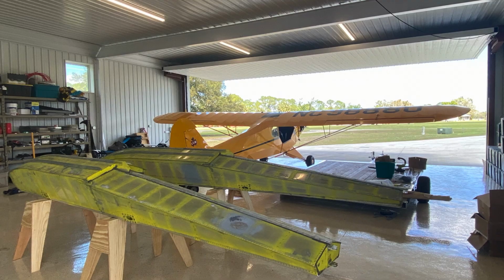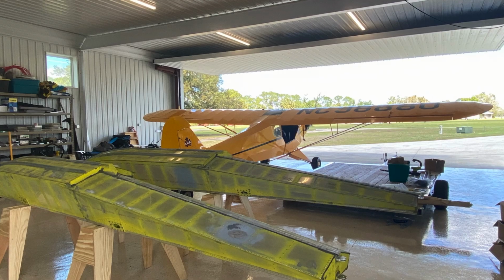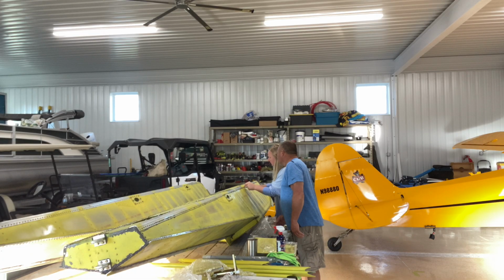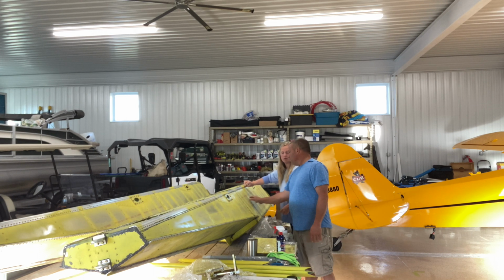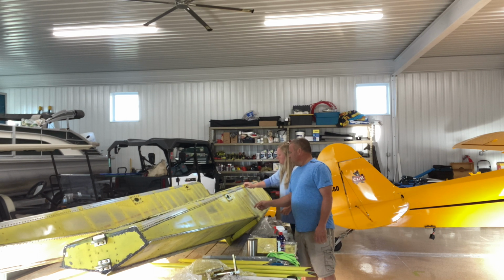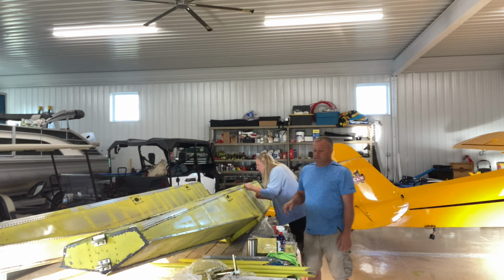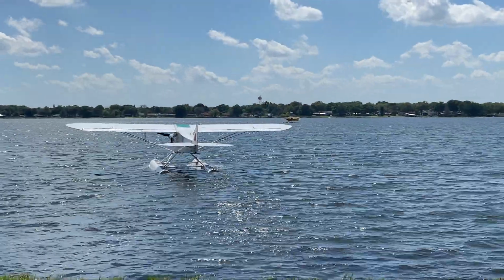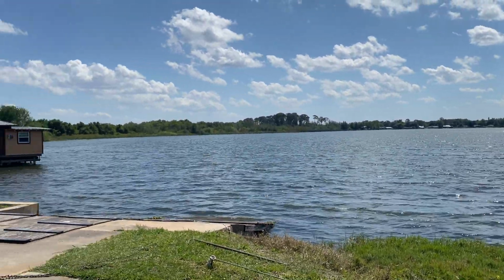My seaplane rating at Jack Brown's Seaplane Base!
Join me as I take you along on my journey at Jack Browns Seaplane Base in Winter Haven, FL! This is my first real Vlog so give your girl some grace. I can't tell you how much fun I had and how excited I am to get my cub on floats!